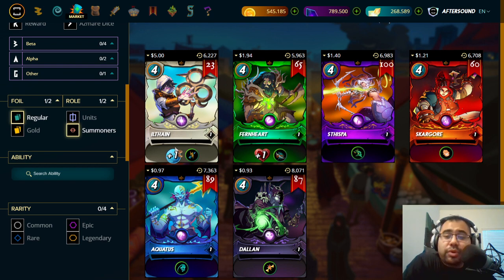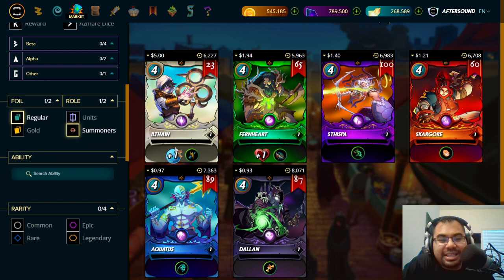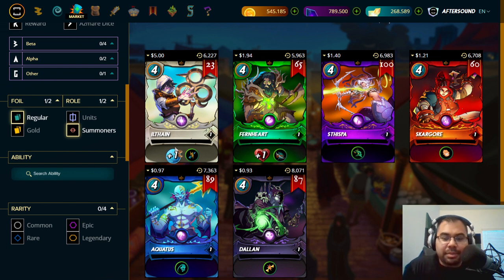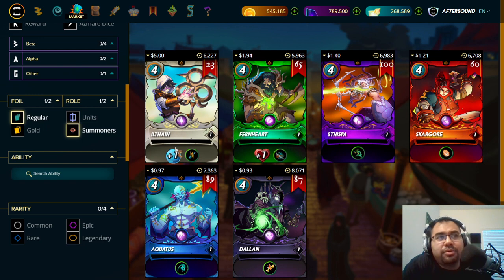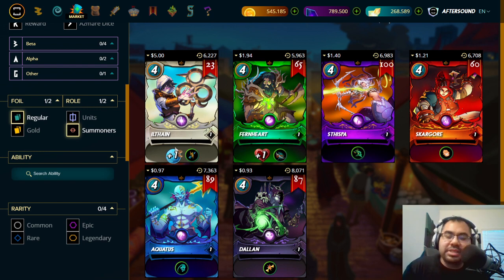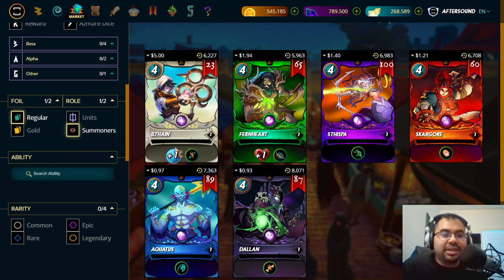RIFTWATCHER SUMMONERS ONE RULESET FROM GREATNESS